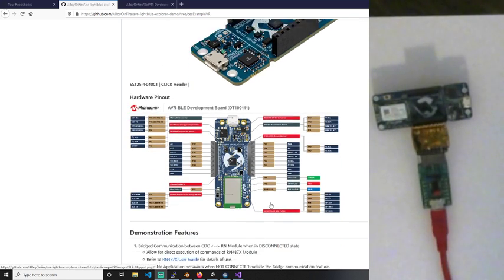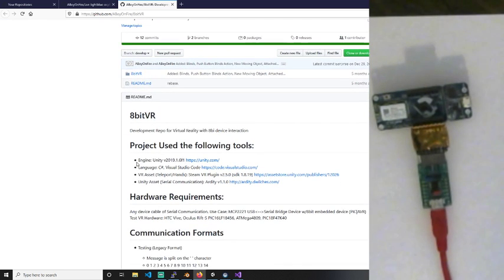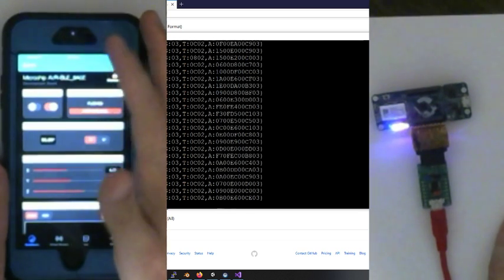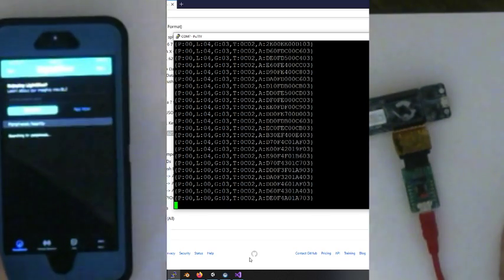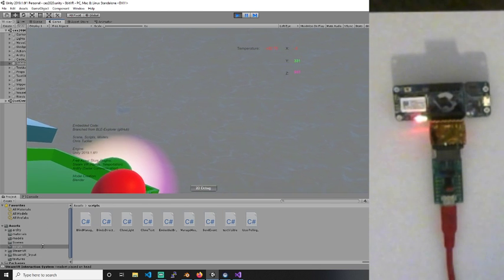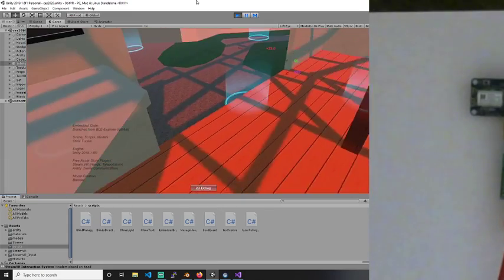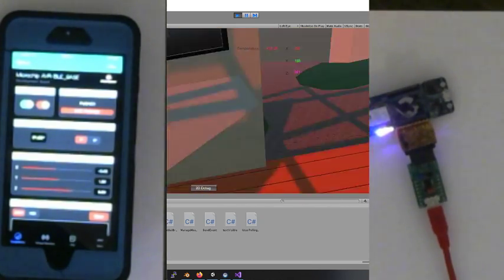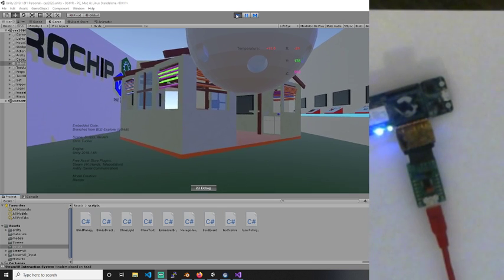Personal Project: Phase 2 - 1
Source material for personal project for demonstration purposes only.

Note*: EmbeddedBridge could have been injected into &#39;Message Listener&#39; within Serial Controller.